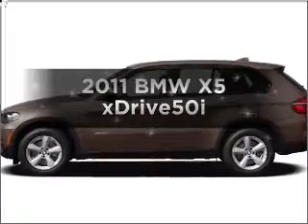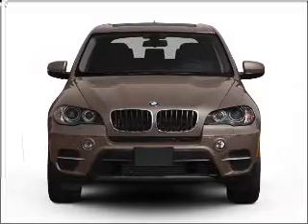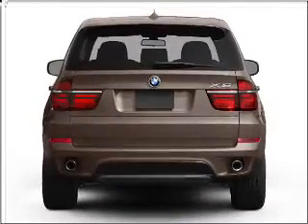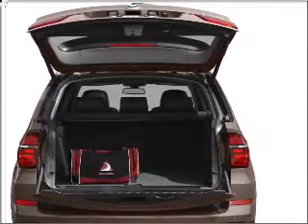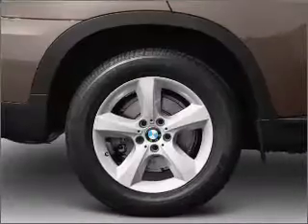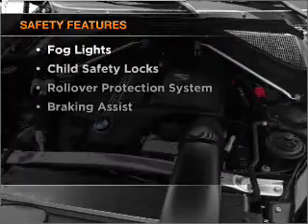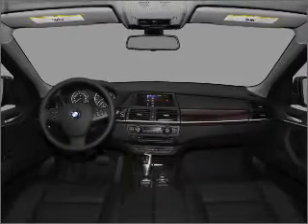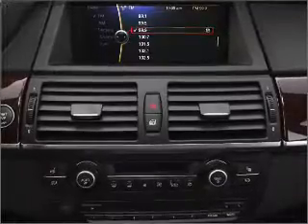2011 BMW X5 - Norwalk CA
Year: 2011
Make: BMW
Model: X5
Trim: xDrive50i
Engine: 4.4 liter 8 cylinder 32 valve
Transmission: 8-Speed Automatic
Color: Space Gray
Mileage: 5
Address:
10915 Firestone Blvd